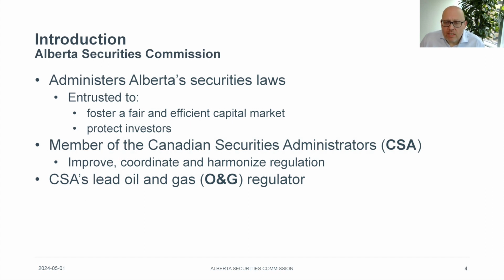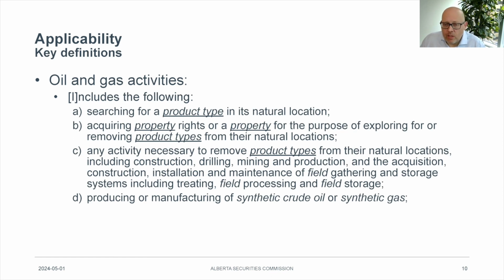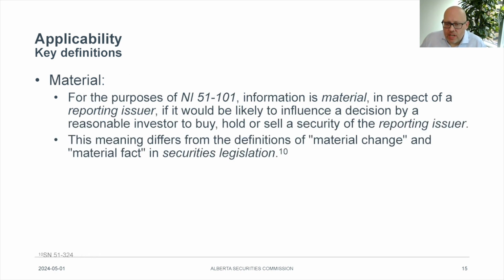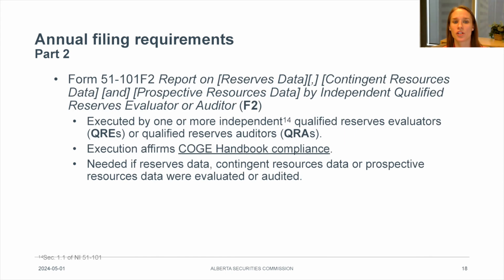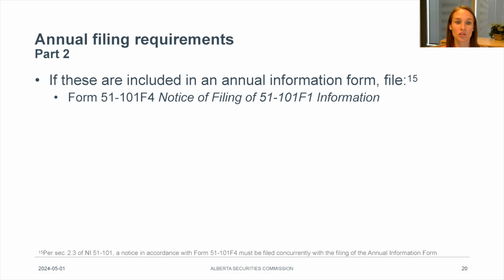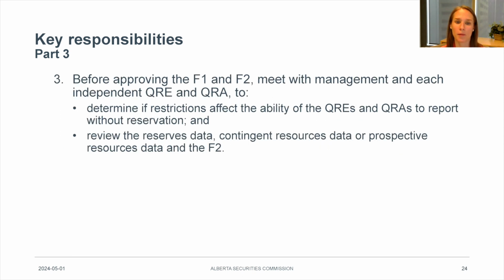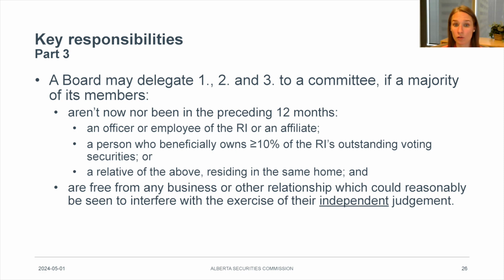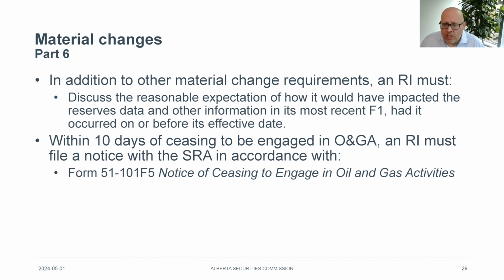ASC webinar: NI 51-101 for Officers and Directors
The ASC Energy Group hosted the National Instrument 51-101 for Officers and Directors webinar on May 1, 2024, and reviewed information pertinent to officers and directors with current or anticipated NI 51-101 responsibilities.